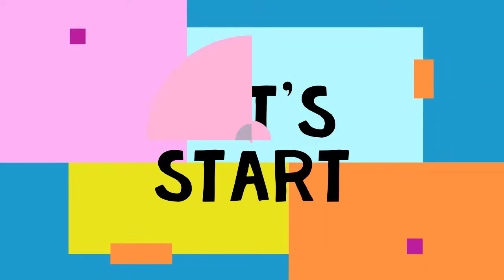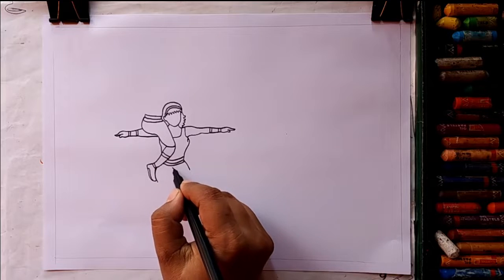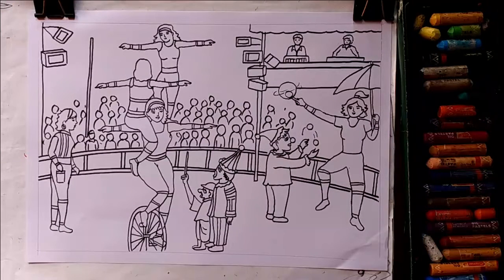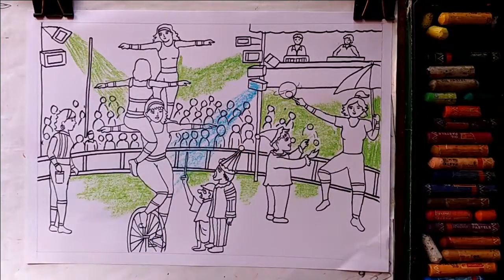How To Draw Circus Scenery Step By Step | Circus Scenery Drawing | Circus Drawing Easy For Beginners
How To Draw Circus Scenery | Circus Drawing | Jocker Drawing | Circus Scenery Drawing With Oil Pastel
Hello friends, I'm Arpita. In this video I have drawn the Scenery of Circus. It is a very easy and simple method of how to draw Circus scenery step by step. It is also a Subject Drawing tutorial. I have used Pastel Colors and Color Pencils to draw this. I hope this video will be helpful for you.

Intro 00:00
Sketch Drawing 00:38
Coloring 05:52
Outro 13:35

You can buy my drawing printed products.